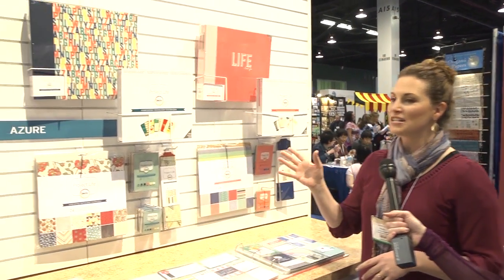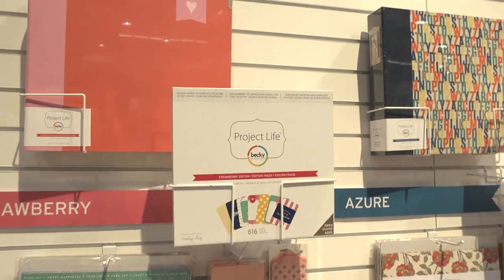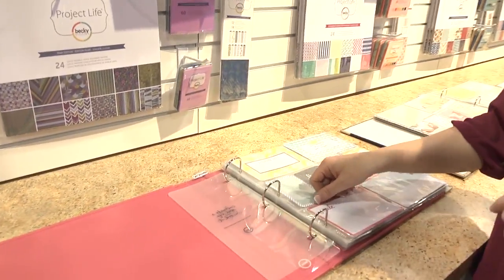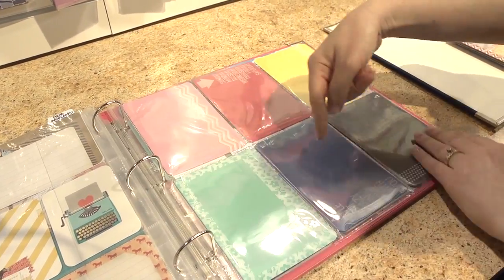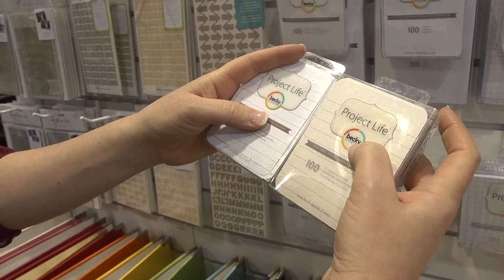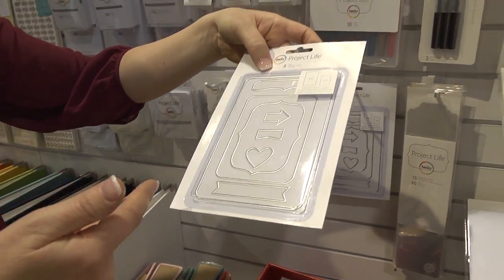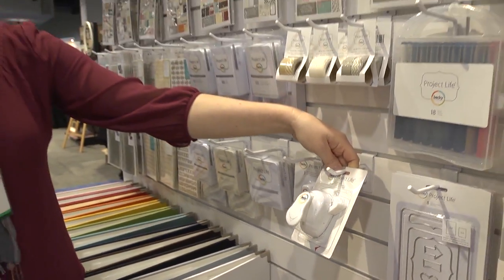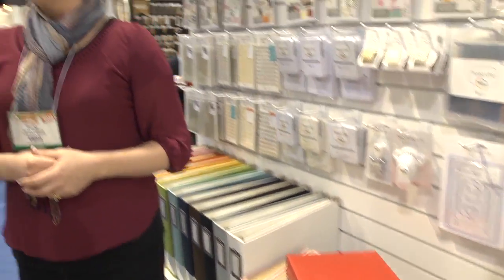CHA2014 - Becky Higgins Shows the New Project Life Products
See what's new at Project Life, from the new Core Editions, Mini Editions, to helpful supplies, like die cuts to punch papers and photos into the perfect sizes.